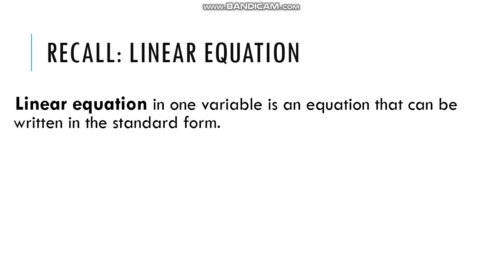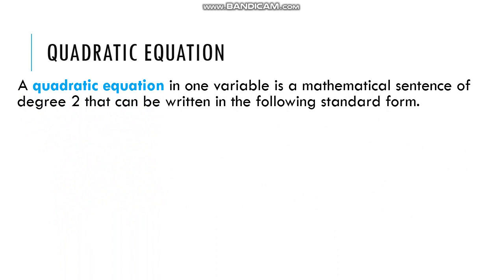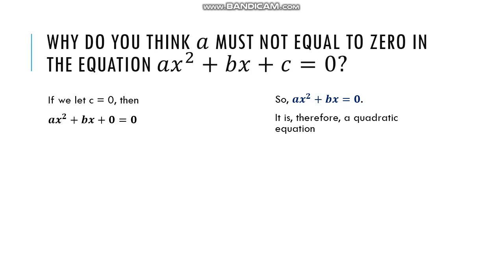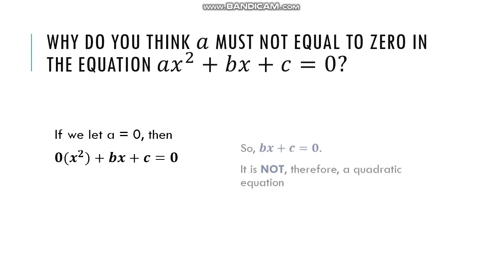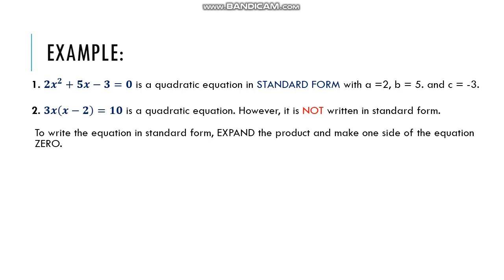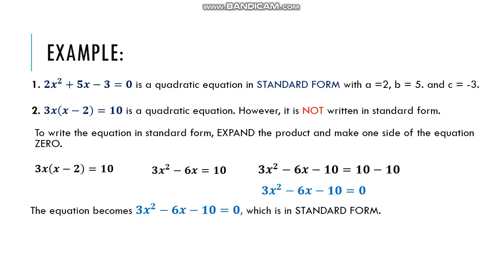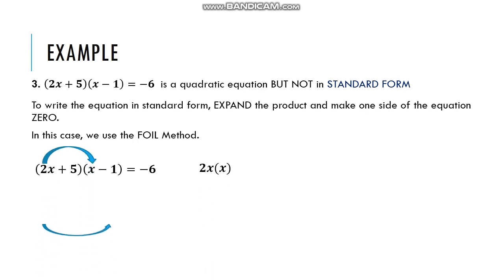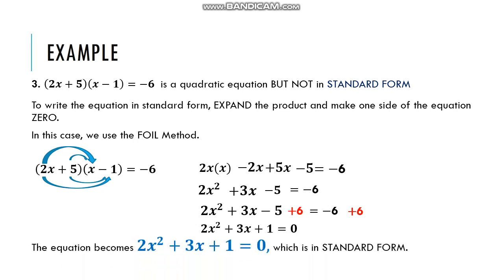QUADRATIC EQUATION- Identifying a, b, and c